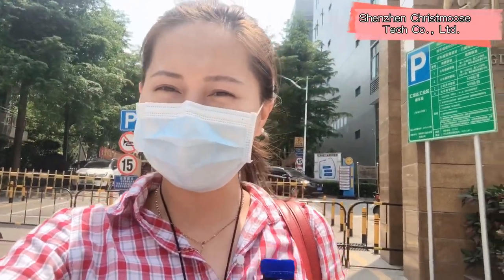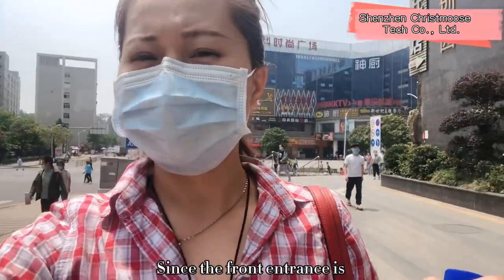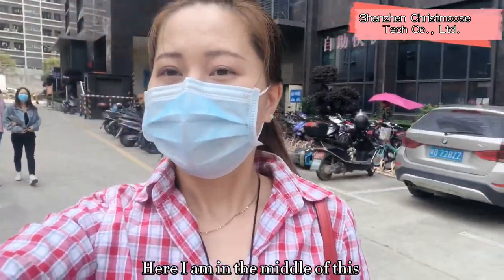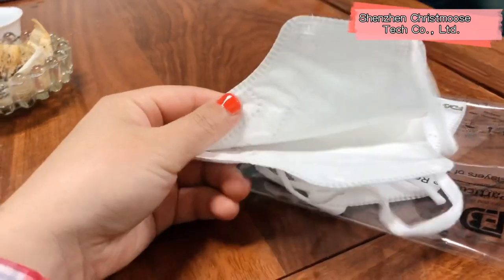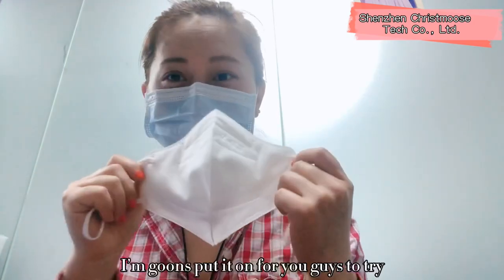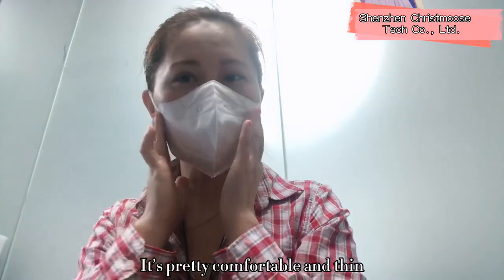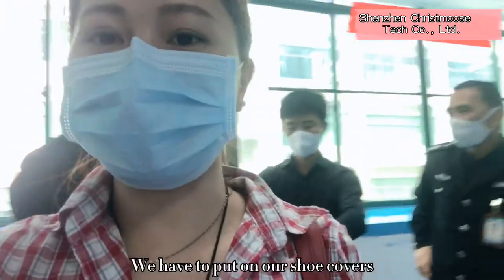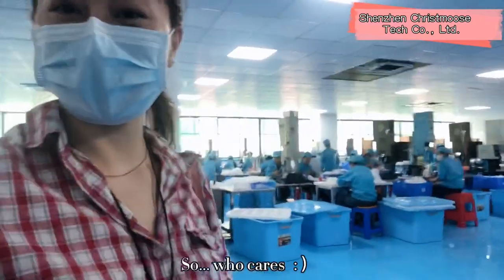I Visited a Face-Mask Factory in China